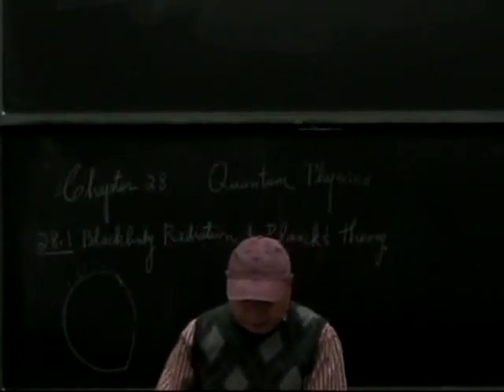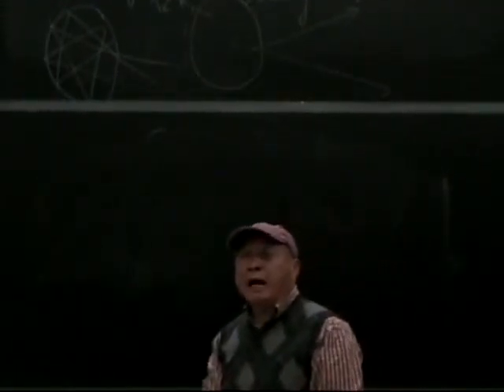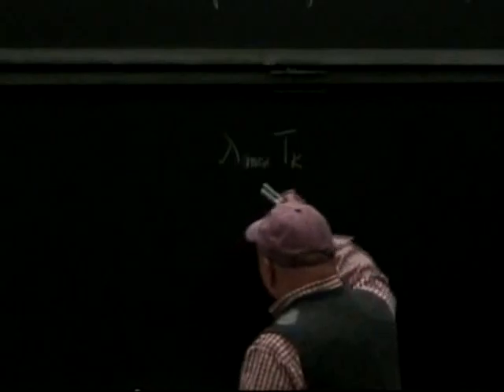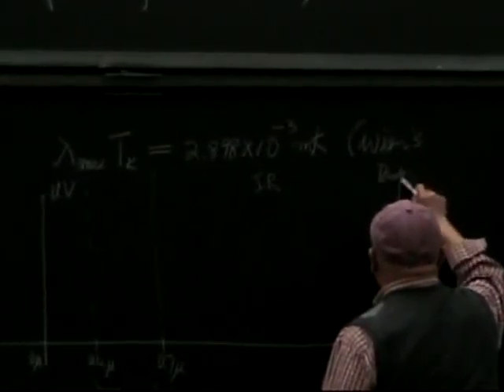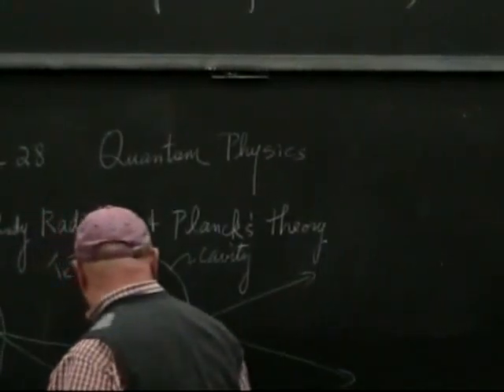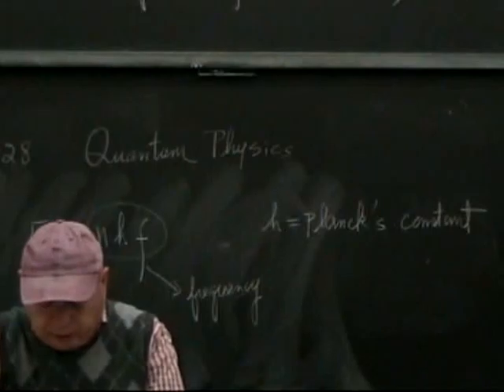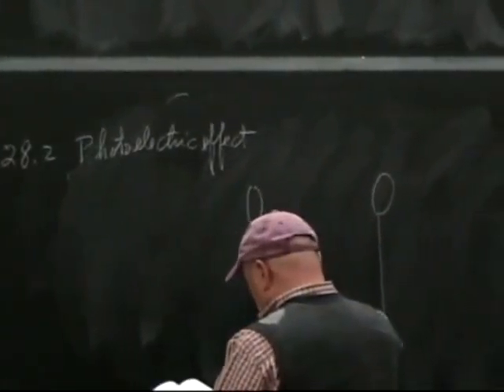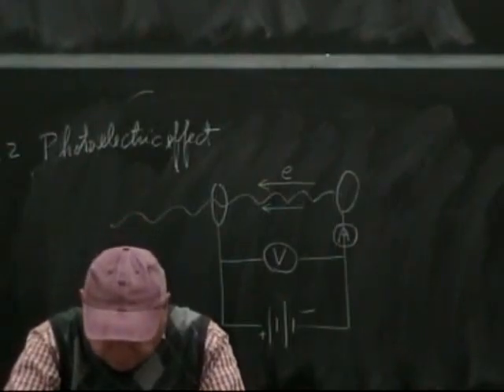31B Chapter 28 (part 1)